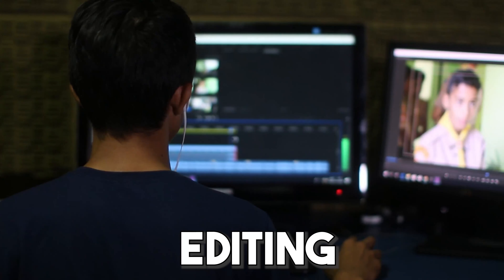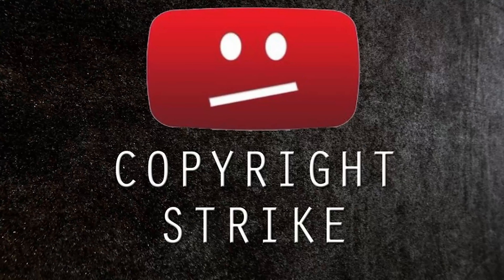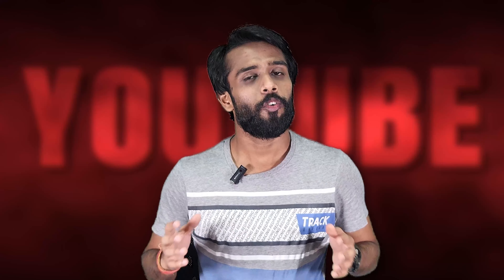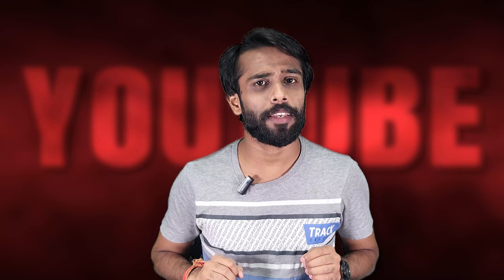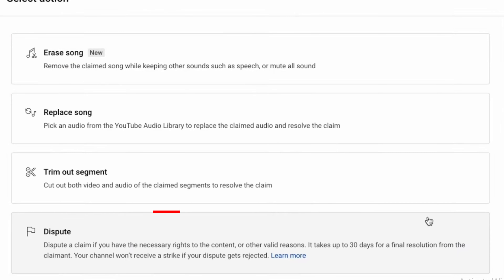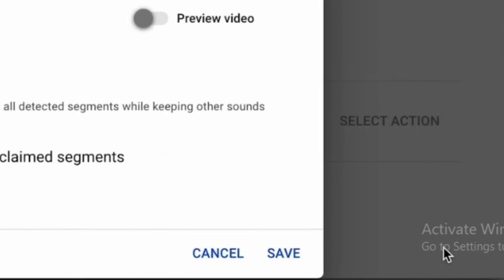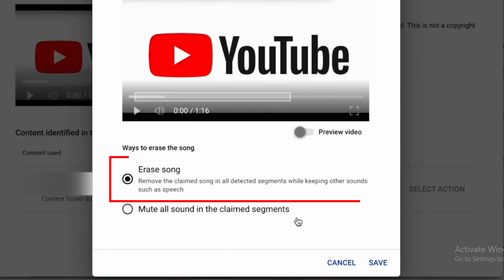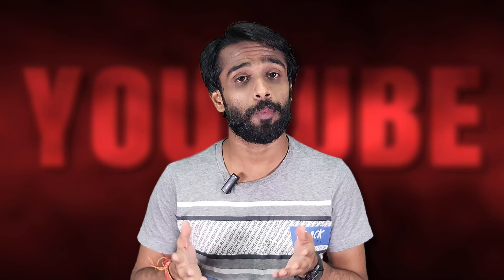How to solve copyright Music problem in youtube || Youtube Introduce New Tool for Creators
How to solve copyright Music problem in youtube || Youtube Introduce New Tool for Creators Erase Tool

youtube copyright,
how to remove copyright from song,
aksh vermayoutube updates,
youtube updates 2024,
youtube update 2024,
YouTube update 2024,
youtube new update,
youtube new update 2024,
youtube update,
new youtube update,
youtube new update 2024 today,
youtube new update features,
youtube new update today,
youtube latest update,

📌Content Cover:

We, at Tech Zeel, always try to provide a solution related to trending challenges and help our viewers get all the best information about technology or troubleshooting.